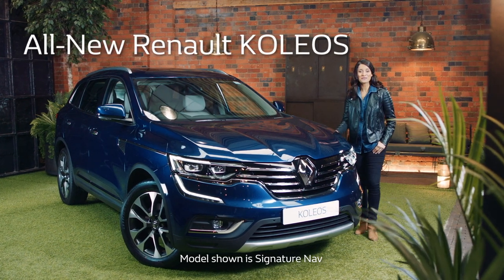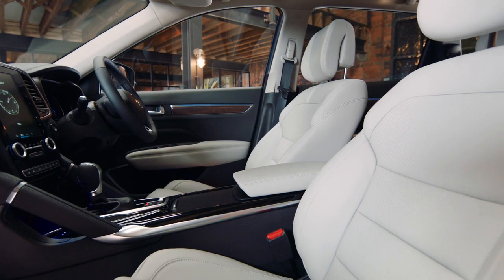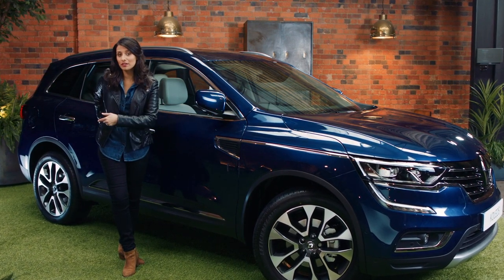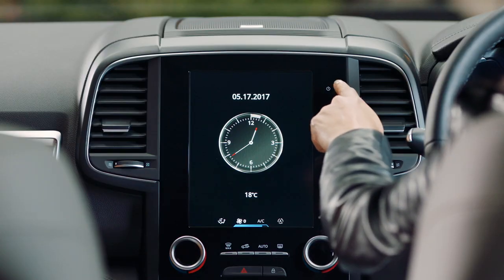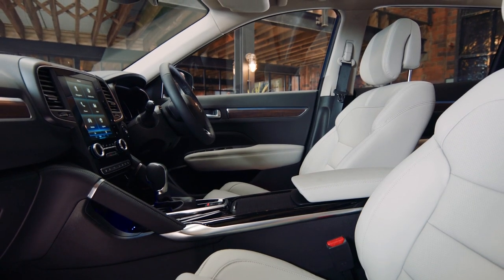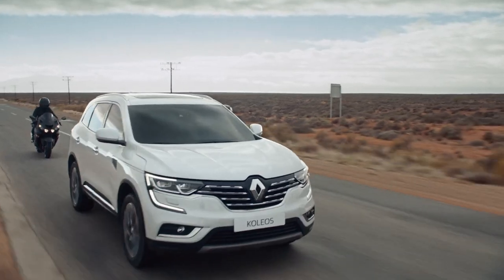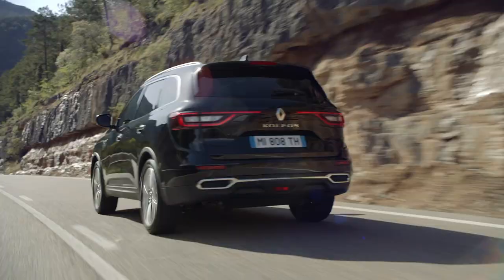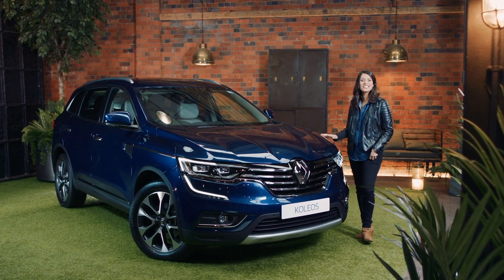Renault KOLEOS – All You Need To Know